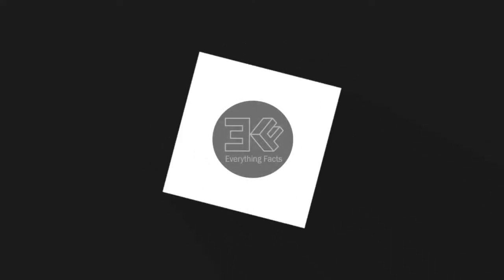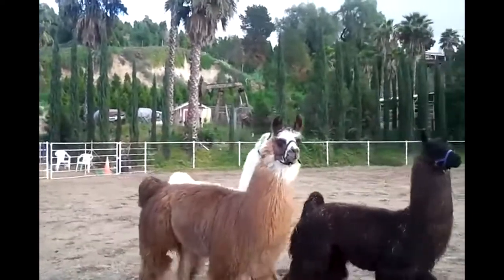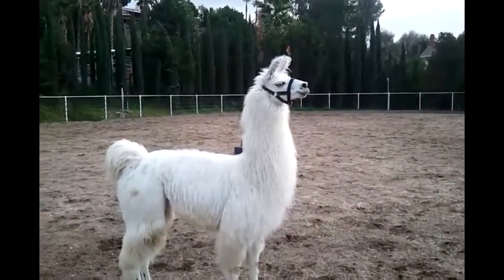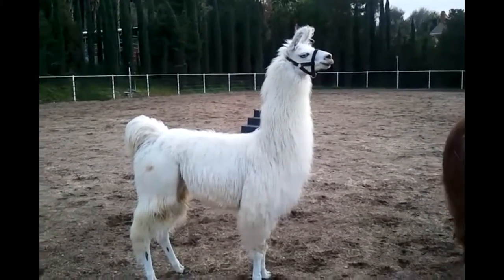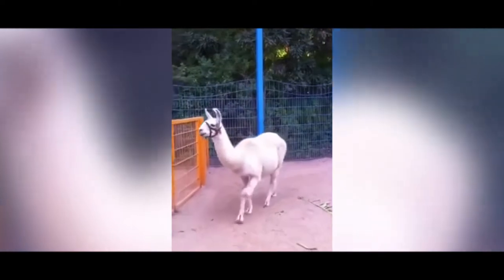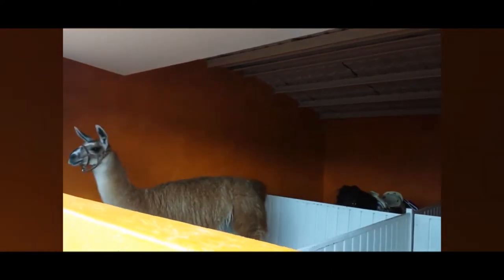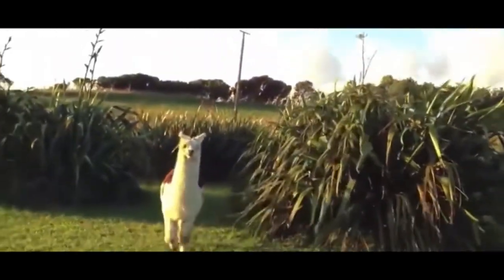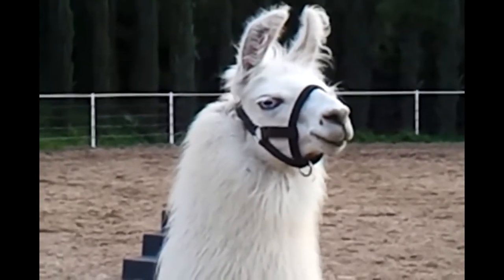guard llama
Llamas can be used as guards against coyote attacks on sheep herds. Studies have proven that just one guard llama is an effective protector and can even kill the attacking coyotes.